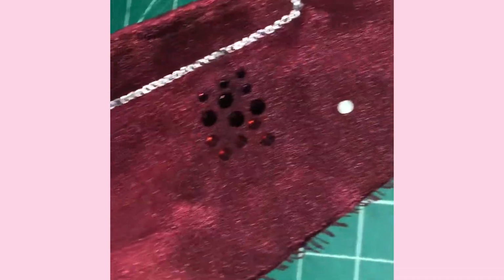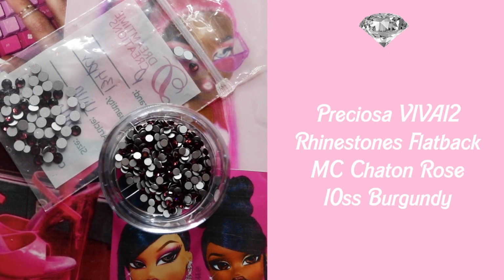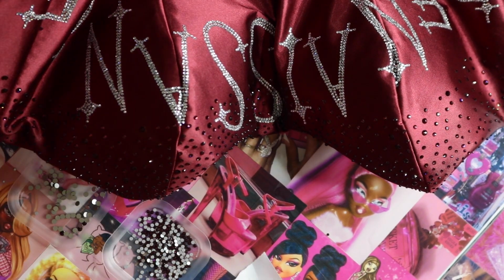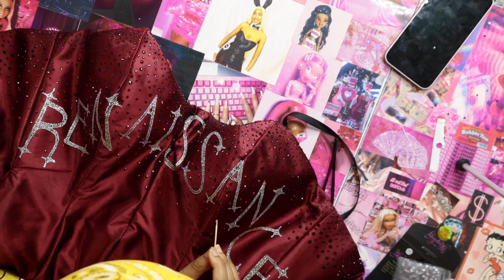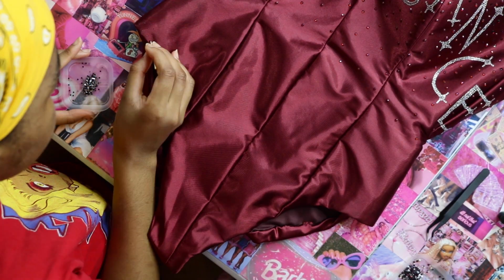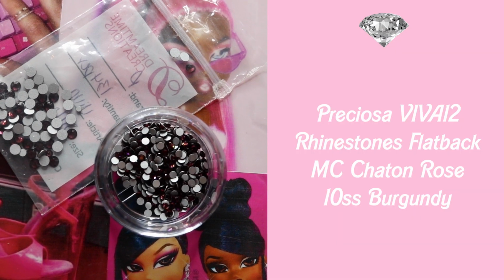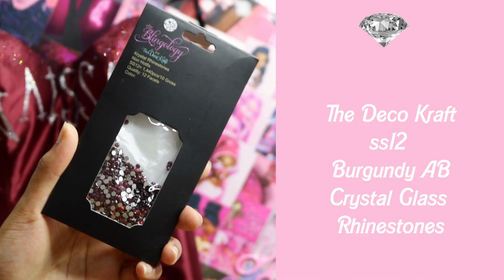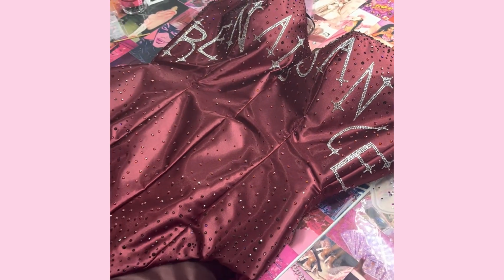BEDAZZLING THE ROXANNA BODYSUIT PART 2 - BEYONCE RENAISSANCE FASHION PROJECT EP. 3.5 | TEHJA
BEDAZZLING THE ROXANNA CORSET BODYSUIT PART 2 – BEYONCE RENAISSANCE INSPIRED FASHION PROJECT EP. 3.5
Love Yourself and Keep Shining – Tehja

Roxanna Bodysuit will be available Feb 1st 2023 – Keep checking back to see if the bodysuit is available sooner.

PRODUCTS USED:
*E6000 Fabri-Fuse Glue
Wax Pencil
Tooth Pic

Sewing Machine
Measuring Tape
Straight Pins
Rotary Cutter
Cutting Mat
Fabric Scissors
Kraft Paper for Pattern Making
Hand Sewing Needles
Ruler Set (includes French Curve)

CRAFT MUST HAVES:
Hot Glue Gun
Hot Glue Sticks
Rhinestone Set (Clear Rhinestones, Tweezer, and Rhinestone Pen
E6000 Fabri-Fuse Glue

Get money of your Ariah Madison Lashes with the code TEHJA

FILMING EQUIPMENT:
*Canon T6i Camera with standard lens
*Rode Video Mic Pro Shotgun Microphone